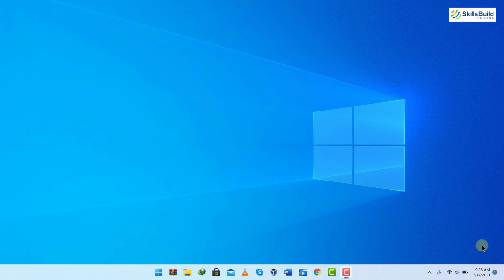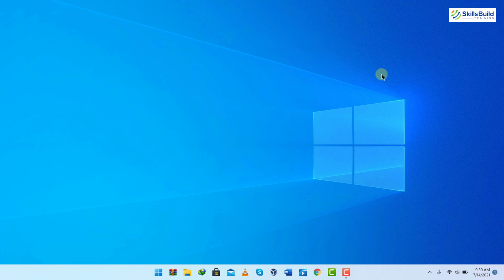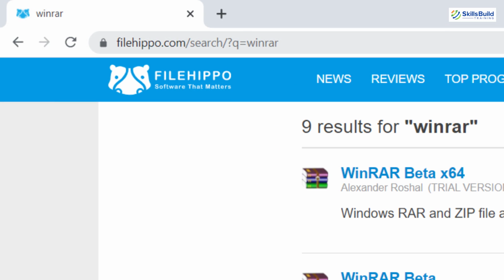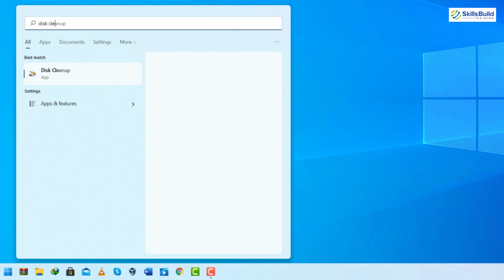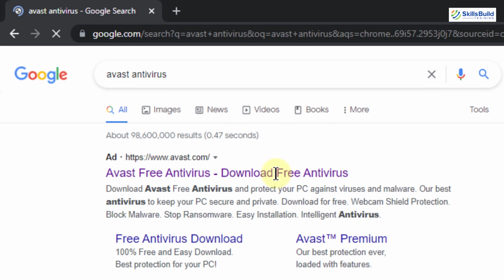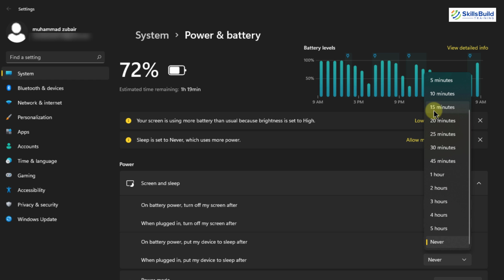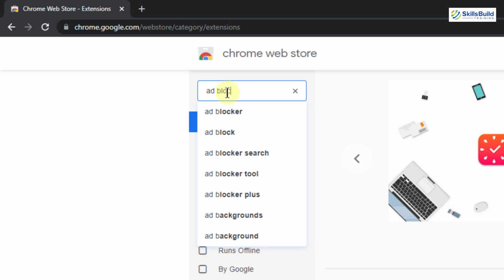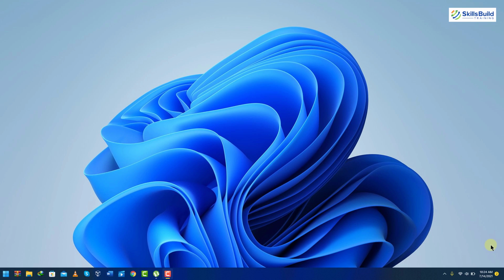🔥 15 Things You MUST DO After Installing Windows 11 | Everything You Need to Know!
In today's video, I will talk about the unveiling of Microsoft Windows 11 and 15 things you MUST DO after installing it.

Since Windows 11 will be a free upgrade for Windows 10 users, there is a minimum configuration required to be able to run Windows 11 which we will be talking about today as well.

⏰Timestamps⏰

00:00 Intro
00:30 Update Drivers
03:38 Configure Windows Update
05:26 Install Applications
08:33 Taskbar Settings
09:10 Scale Layout
10:08 Disk Cleanup
11:34 Customize Desktop
13:01 Install Antivirus
14:22 Install Document Manager
16:00 Power & Sleep Settings
17:17 Battery Saver
18:30 Sign-in Options
19:25 Add Browser Extensions
20:30 Install Apps From Microsoft Store
21:21 Create System Restore Point
23:28 Outro

🔥 Can Your PC Run Windows 11? | How to Check If Your PC Can Run Windows 11